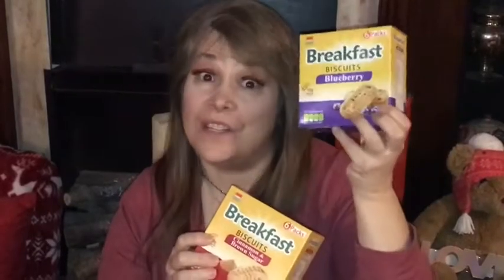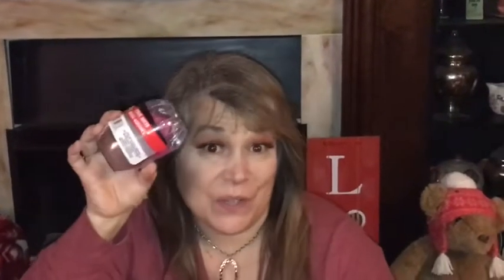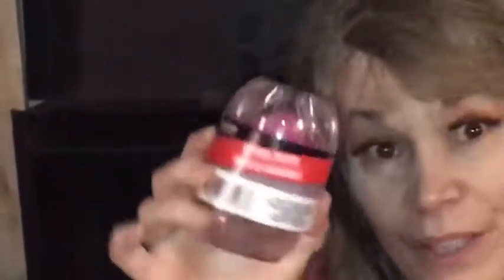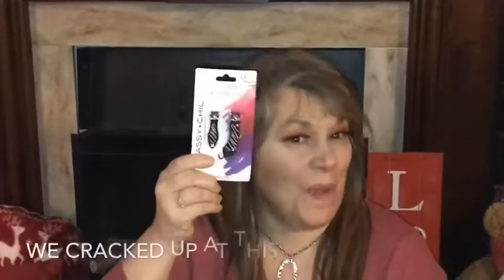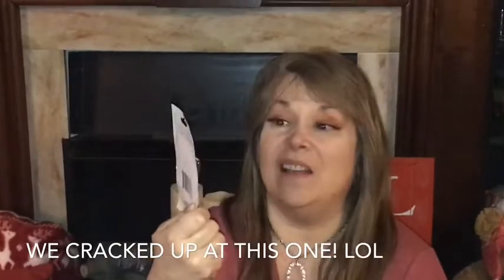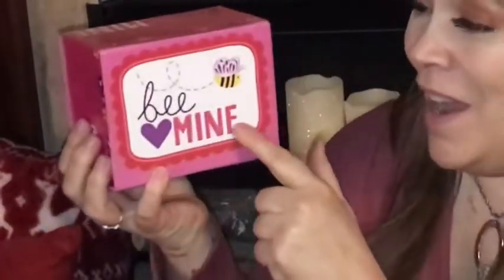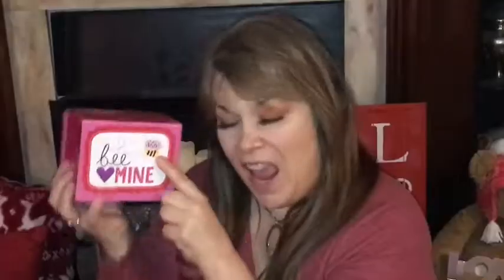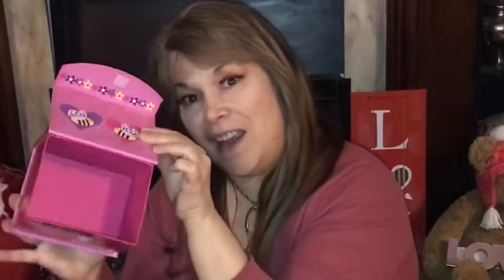DOLLAR TREE HAUL! LOTS OF GOODIES!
Hey Everyone! I hope you like it and see some things you might wanna go out and get for yourself! It would mean the world to me! I love you all! ❤❤❤